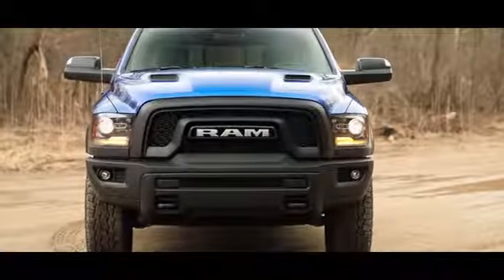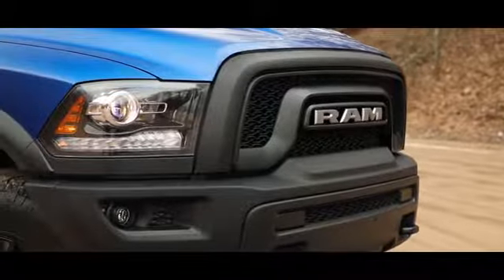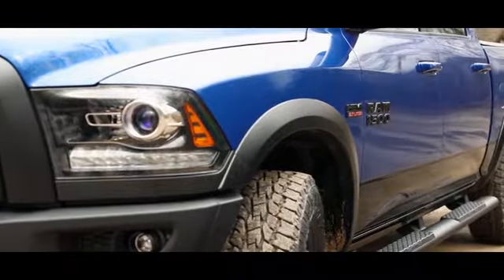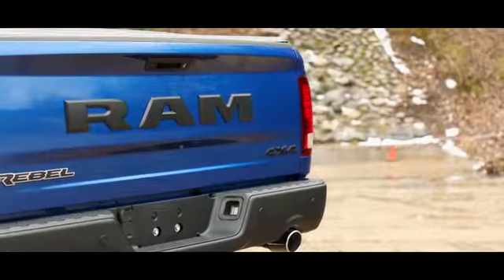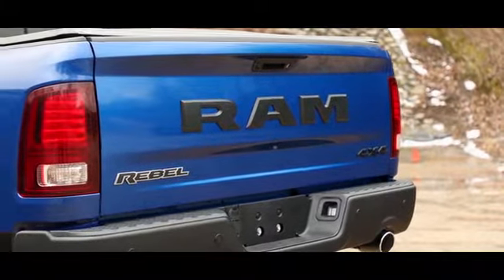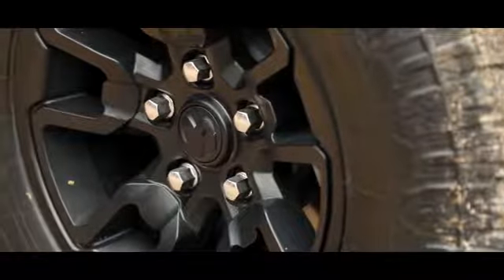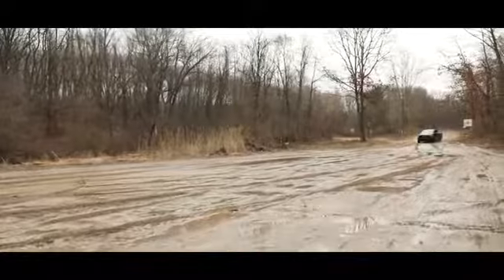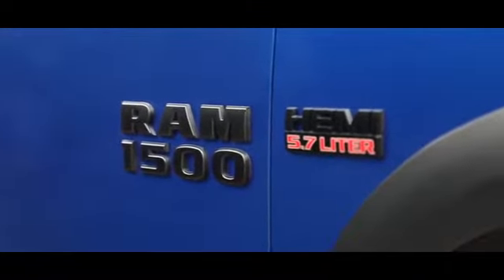2018 Ram 1500 North Richland Hills TX | 2018 Ram 1500 Frisco TX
People in and around North Richland Hills TX often ask, what is the premier Ram dealership around? The answer is always Grapevine DCJ! Grapevine DCJ provides residents with the premier service, selection, prices and all around buying experience when looking for any new or pre-owned Ram. One trip to Grapevine DCJ and you will see why so many people consider us the premier dealership in the area. Don't waste time with other dealerships, come to the premier one in the Frisco TX area today!